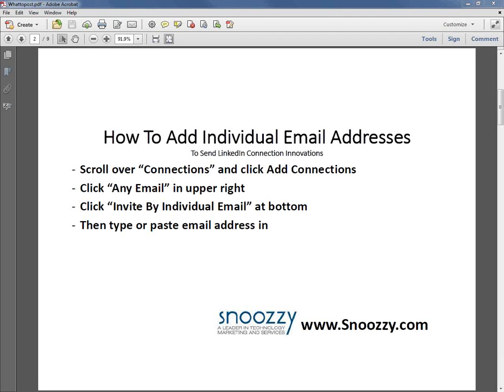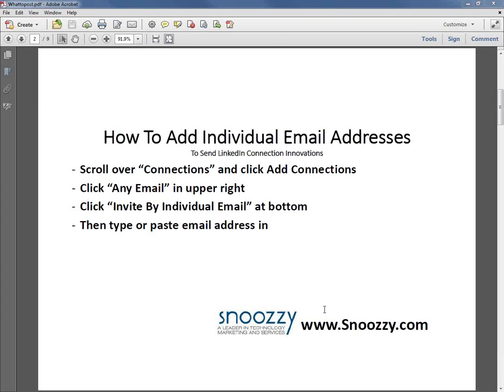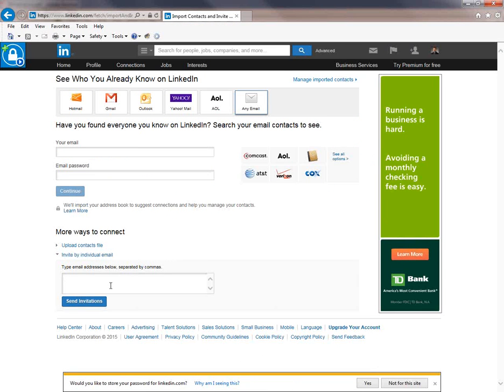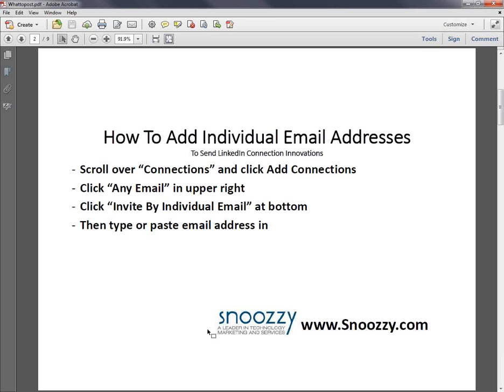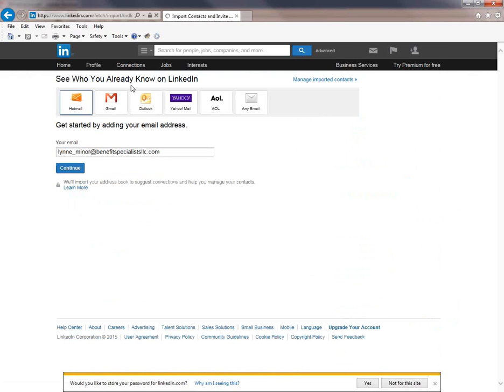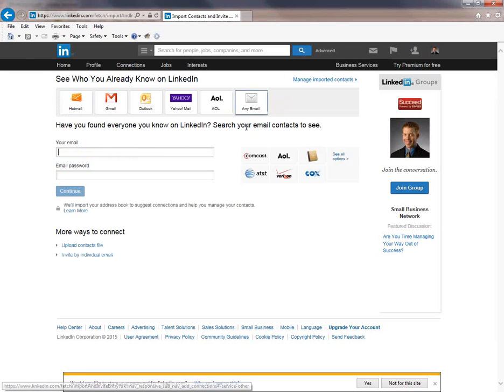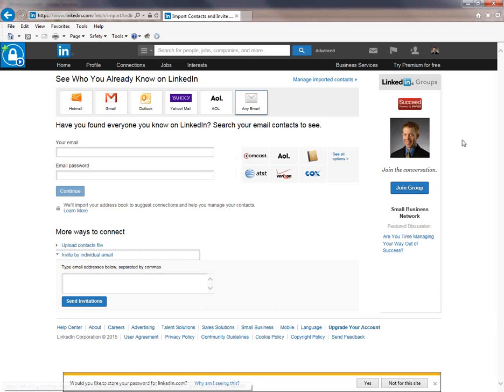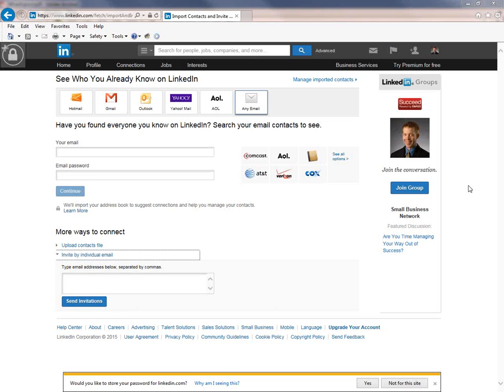How To Add Individual Email Addresses & Invite Them To Connect on LinkedIn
This quick video walks you through how to take individual email addresses and invite those to people to connect on LinkedIn.